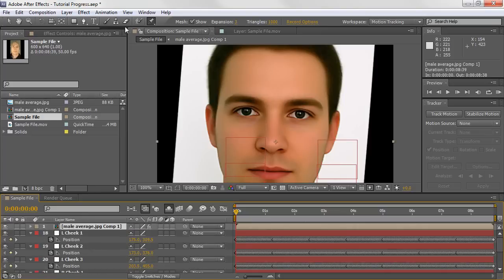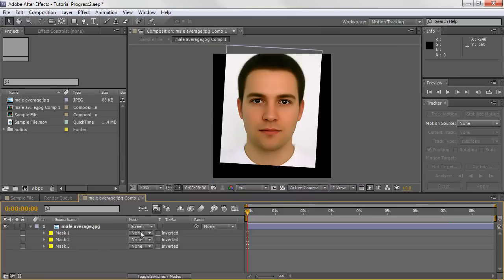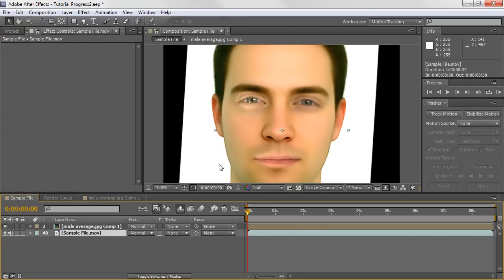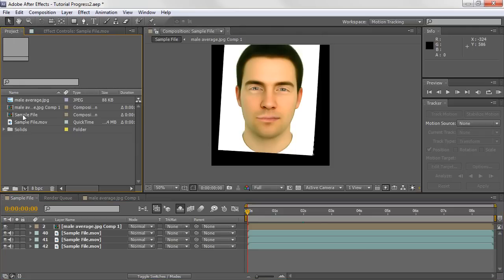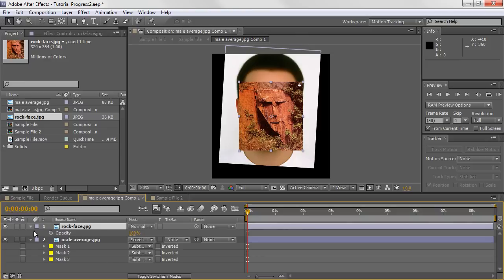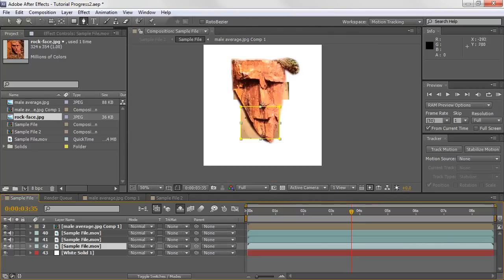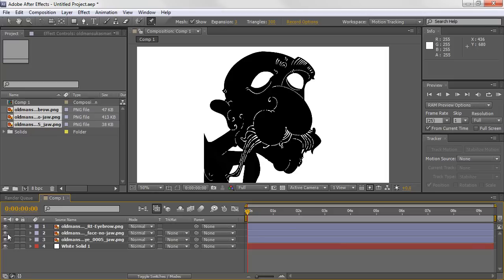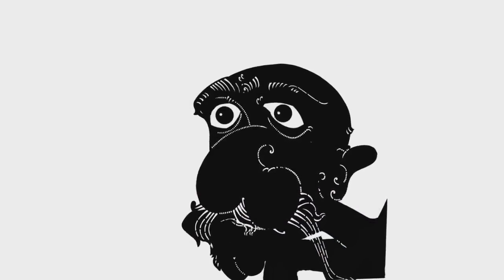Facial Motion Capture - part3